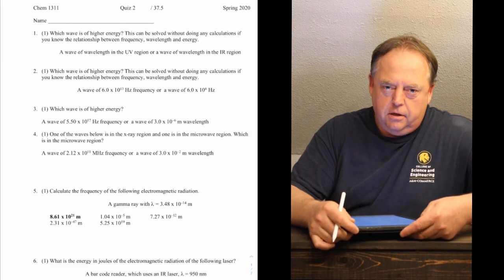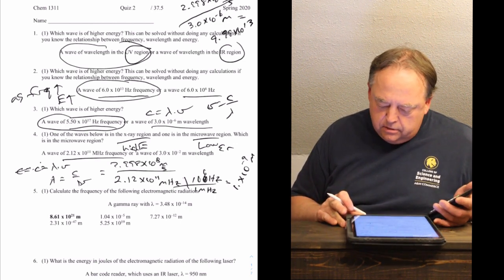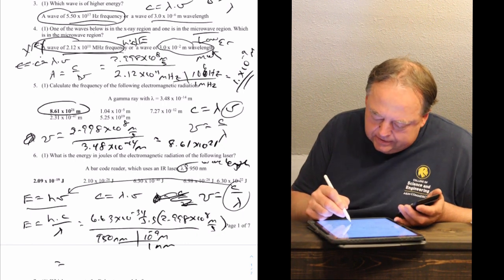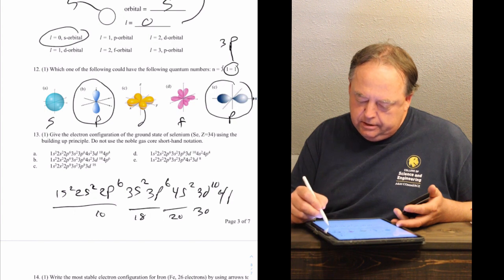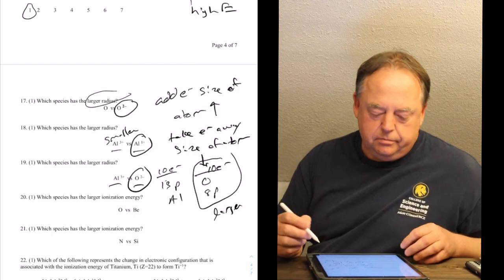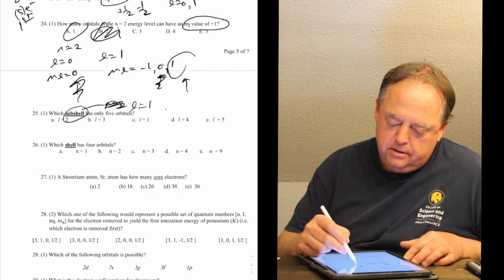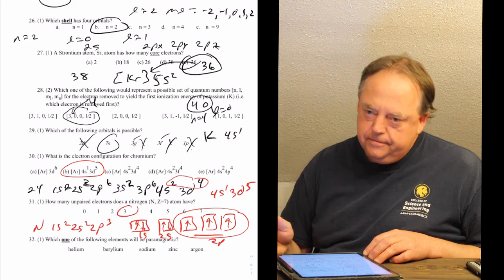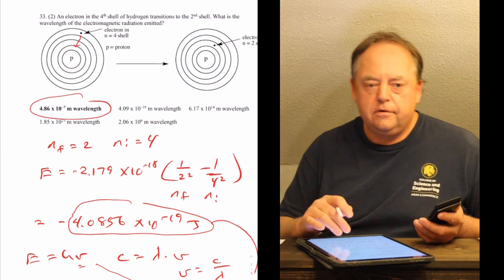Chem 1311 Quiz 2 Solved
Quiz 2 explanations & completely worked out.